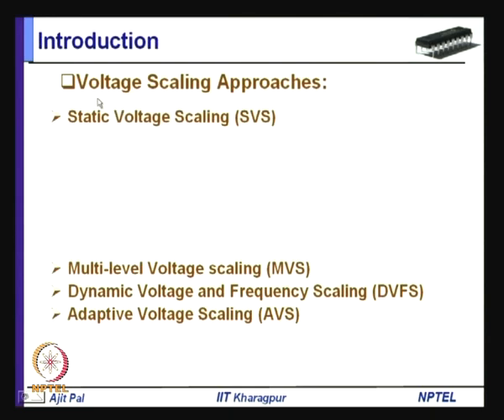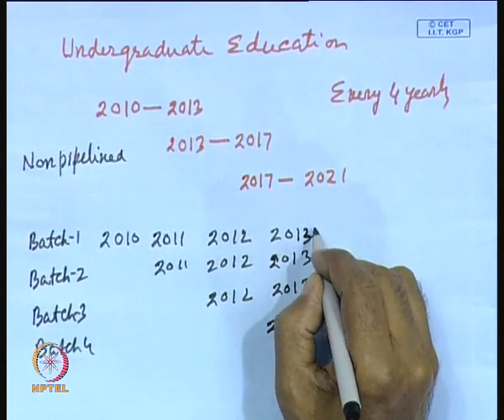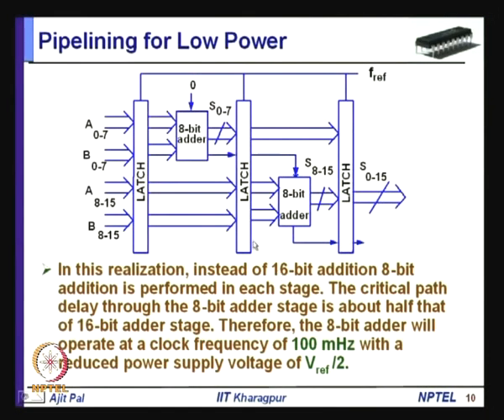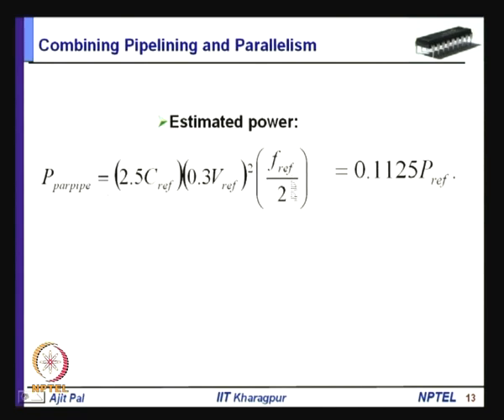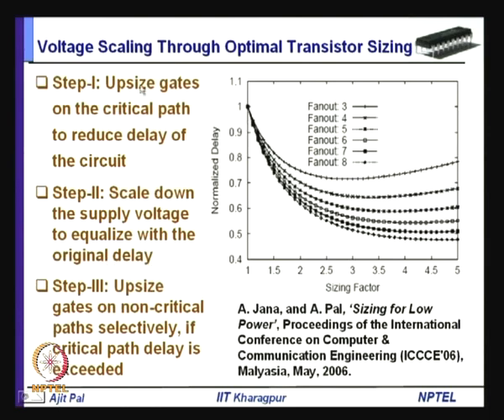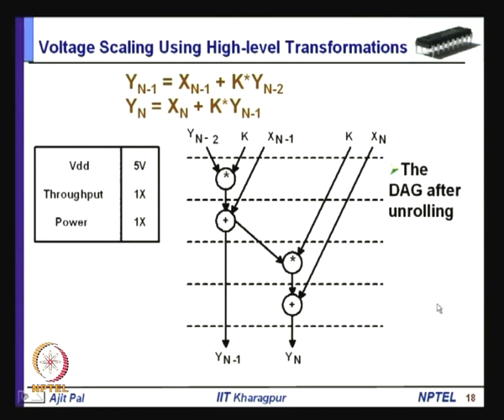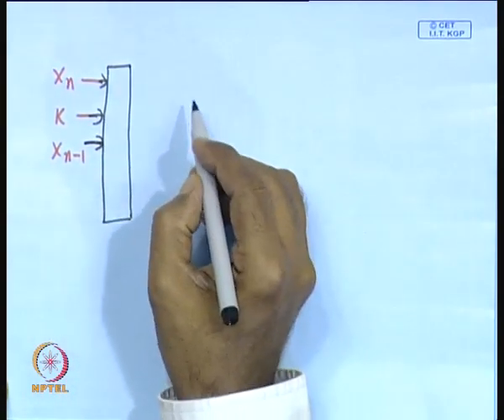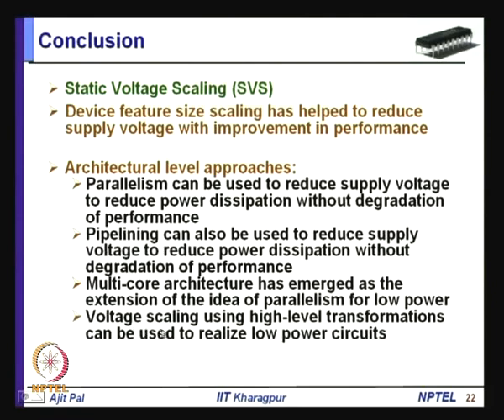Mod-01 Lec-23 Supply Voltage Scaling - II